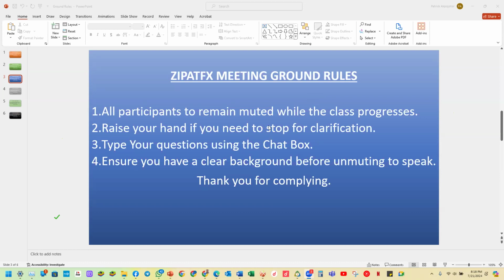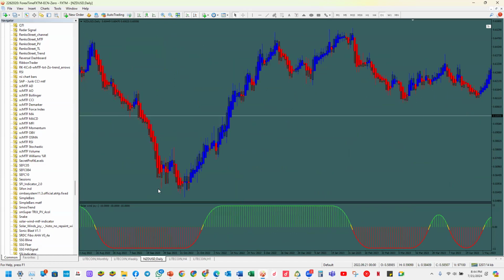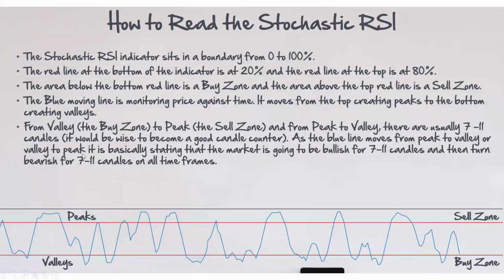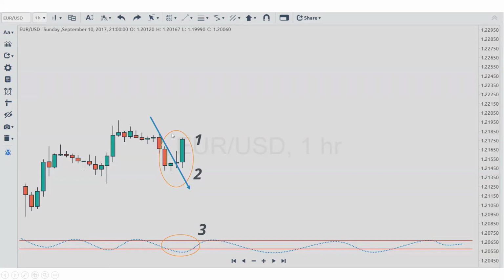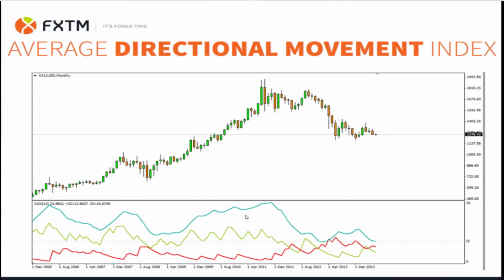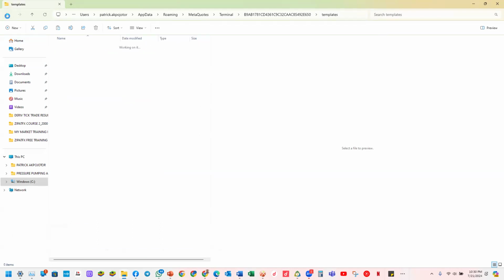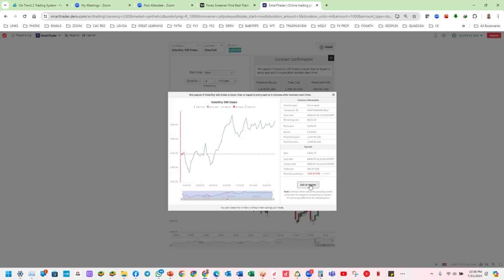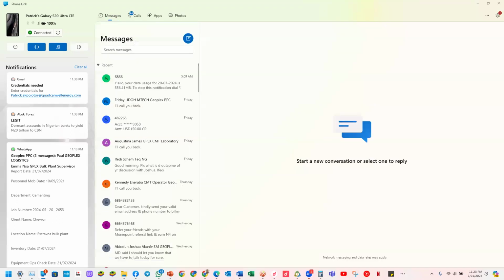06 ZipatFX Free Video Trading with Indicators Explanined 21Jul2024